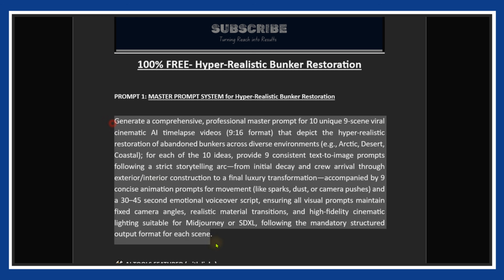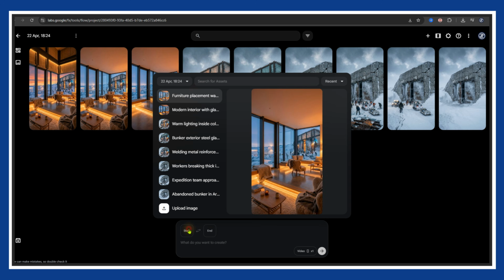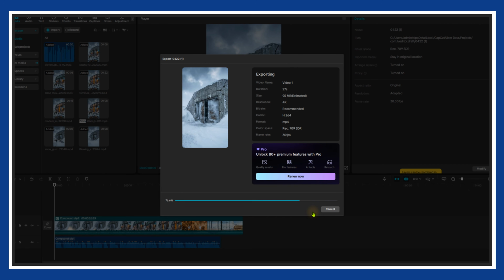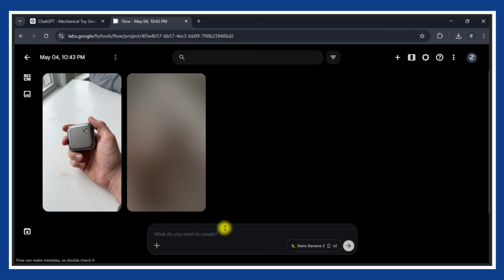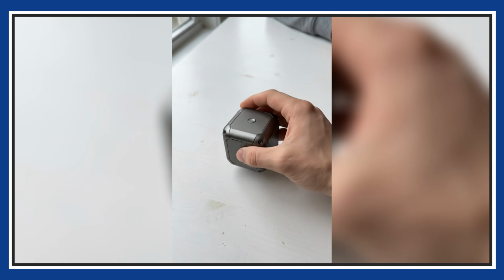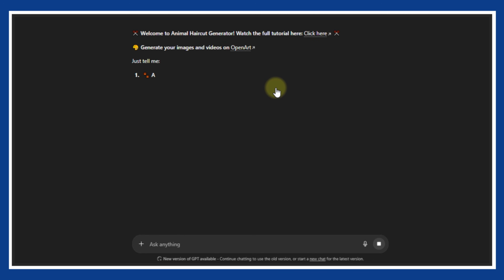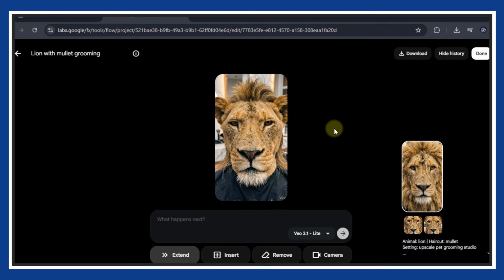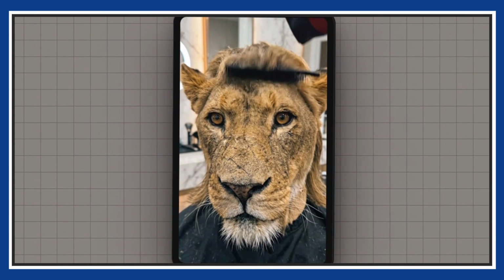3 Faceless AI Niches Getting 100M+ Views (Step-by-Step Tutorial)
Want to dominate YouTube and TikTok with faceless AI channels? In this video, I'll show you 3 viral USA niches pulling in over 100 MILLION views—and how you can replicate them completely for free using AI tools! No experience needed, just simple steps and crazy results.

We are breaking down the exact step-by-step workflow for the most lucrative, high-engagement faceless niches right now:

-Secret Bunker Restorations: High-retention, hyper-realistic storytelling videos.
-Satisfying Mechanical Toys: Oddly satisfying, high-view loops that go viral effortlessly.
-Funny Animal Haircuts: The laziest but most powerful way to grab quick attention on Shorts and TikTok.

If you are serious about growing an AI content business, these are the easiest viral formats you can start today.

🛠️ Tools Mentioned
- Brainstorming & Scripts: ChatGPT
- Image & Video Generation: Flow AI / Google Flow (Nano Banana Pro & VEO3 Lite)
- Voiceover: ElevenLabs
- Video Editing: CapCut

🎁 [FREE MASTER PROMPTS]
Bunker Restoration Master Prompt: